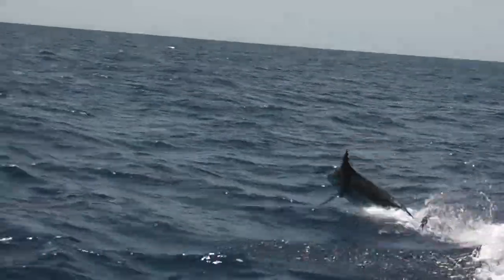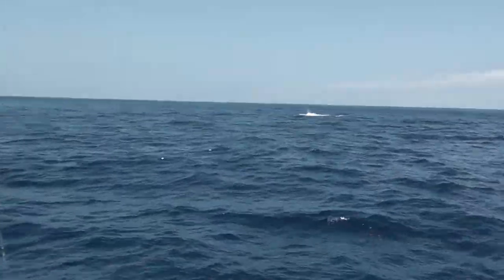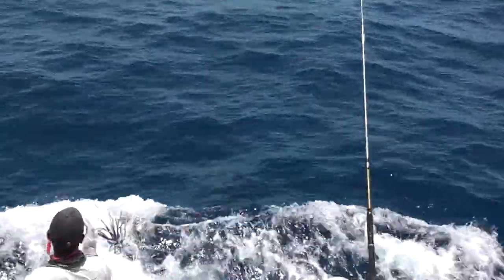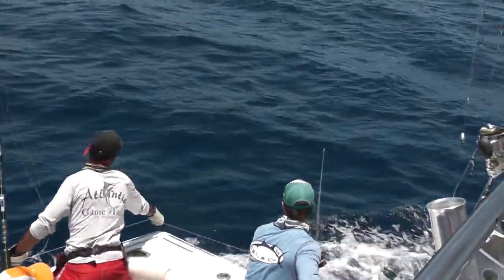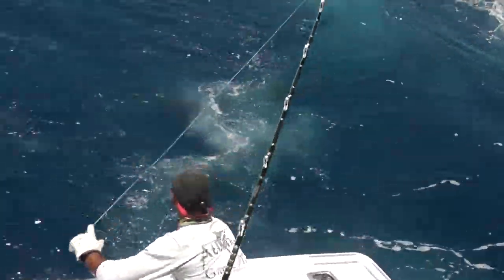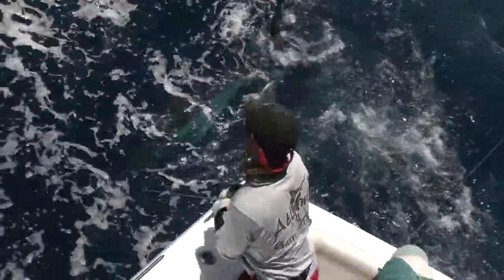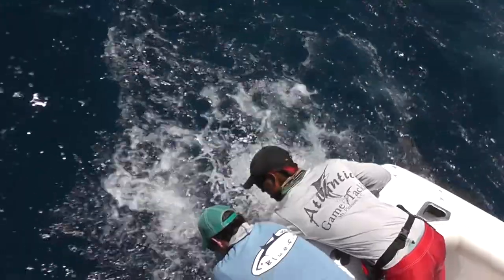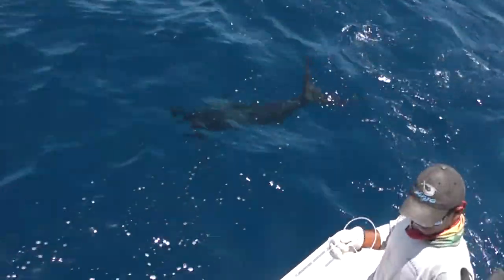2014 Cape Verde Blue Marlin Fishing 5-3-14 Highlights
Fishing with Capt. Marty Bates aboard the La Onda Emma, mates Mandy & Callum. Special thanks to Monica for shooting the video.